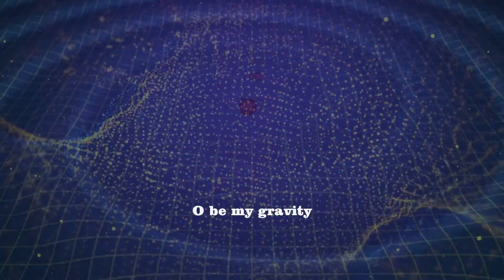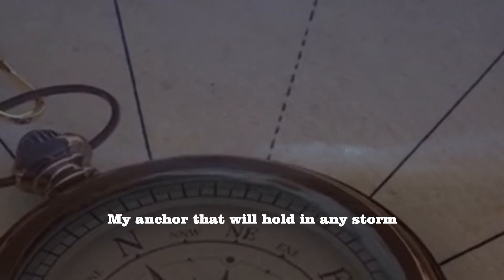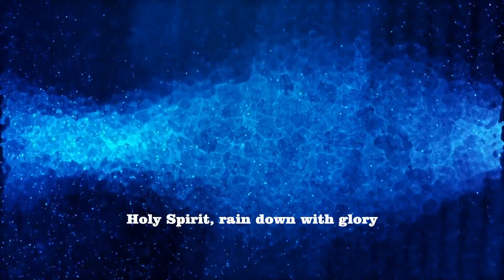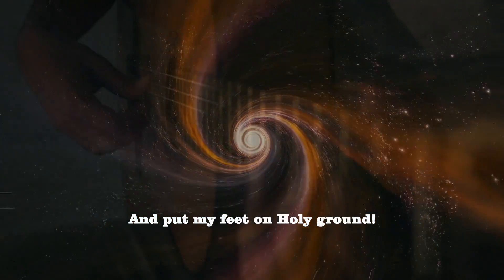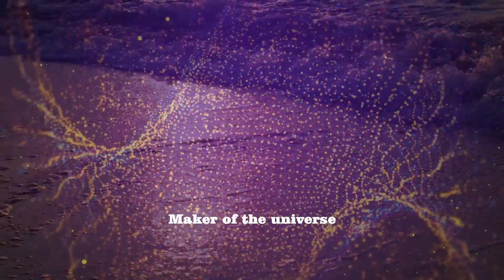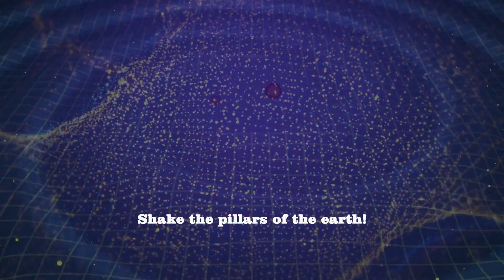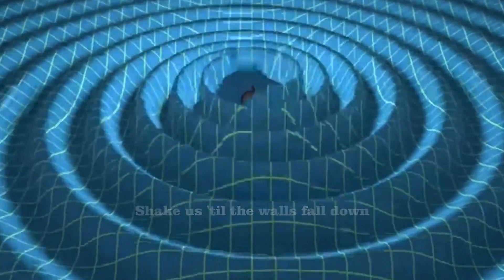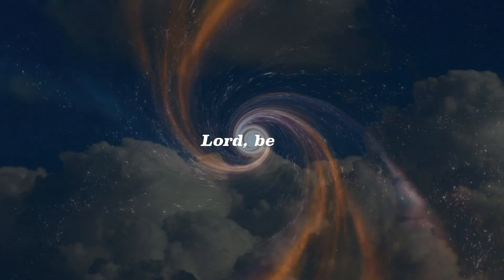Gravity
Gravity, from David Crossman's 2020 album STAND, relates the struggles of keeping God at the center of one's personal universe.